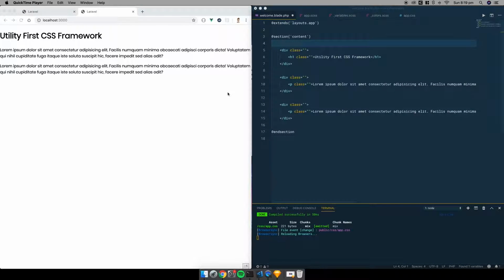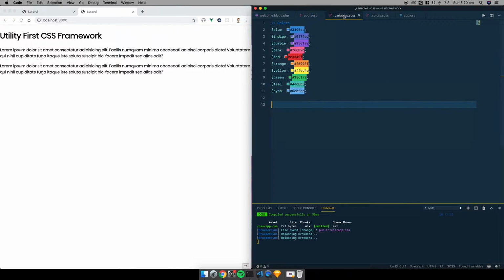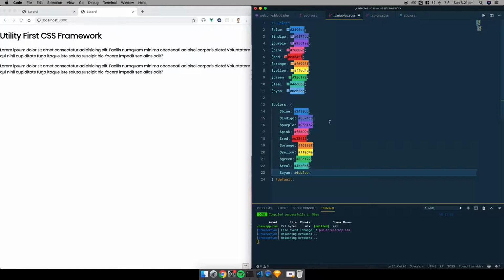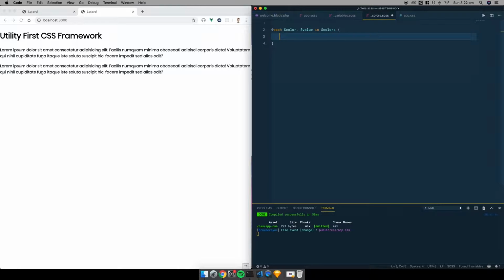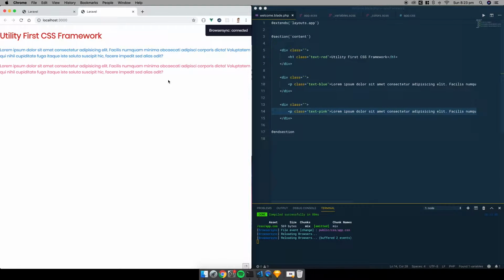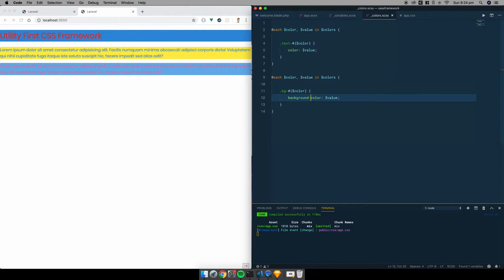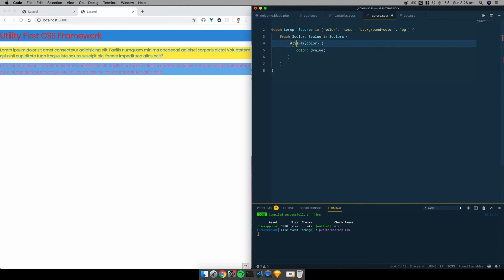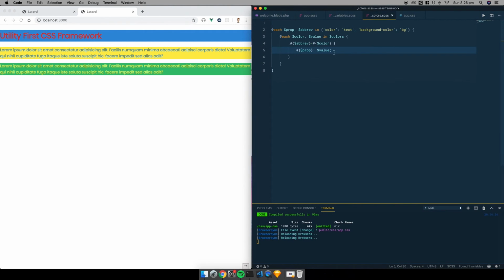Utility First CSS Framework with Sass - Part 1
In the first episode we take a look at looping over a map of colors and outputting text and background color classes